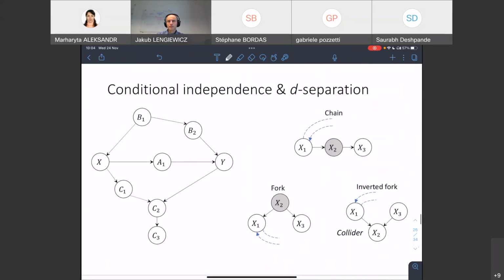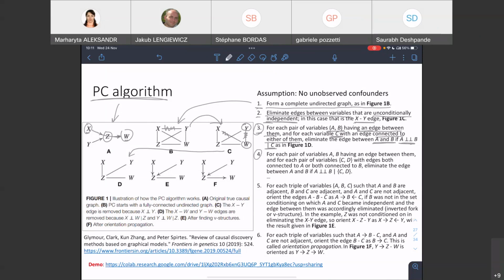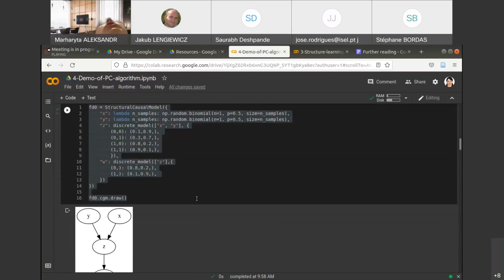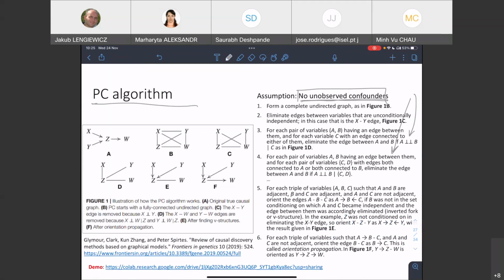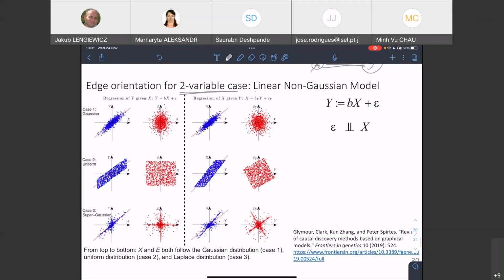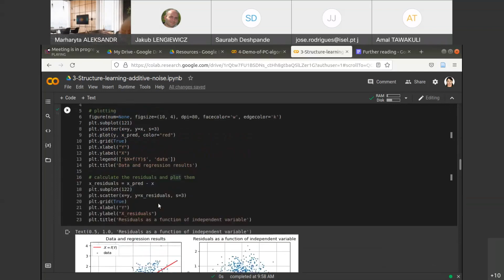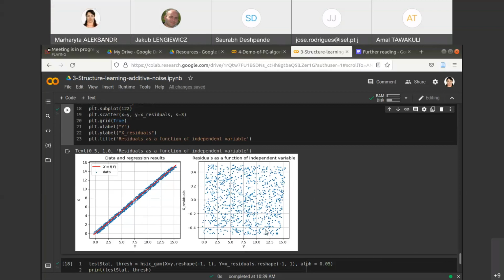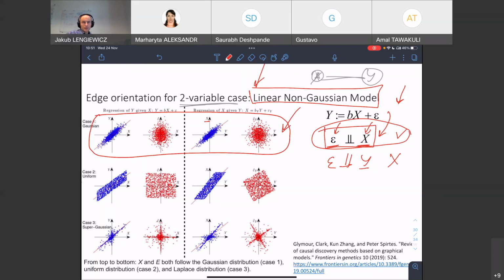ML seminar: Marharyta Aleksandrova: Causal Inference & Causal Learning: Towards Causal ML (Part 3)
Machine Learning Seminar presentation

Topic: Causal Inference & Causal Learning: Towards Causal ML (Part 2 of 3)

Speaker: Marharyta Aleksandrova, Faculty of Science, Technology and Medicine; University of Luxembourg

Time: Wednesday, 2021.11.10, 10:00 CET

How to join: Please contact Jakub Lengiewicz

Abstract:

In this seminar, we will discuss the basics of the Causality theory: Causal Inference (how to measure the strength of a causal effect) and Causal Learning (how to learn causal structure, that is how to identify which variable is the cause and which is the effect). We will talk of what analysts should consider if they want to make causal conclusions from their data analysis. The lectures will be accompanied with a series of practical demonstrations.